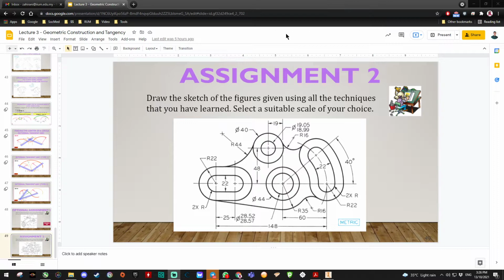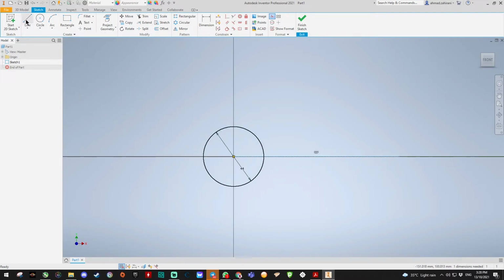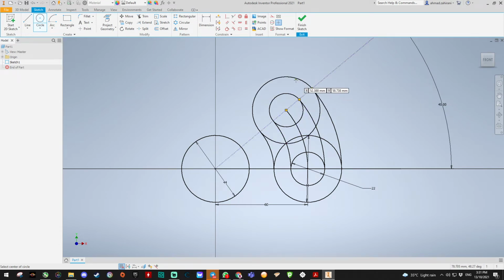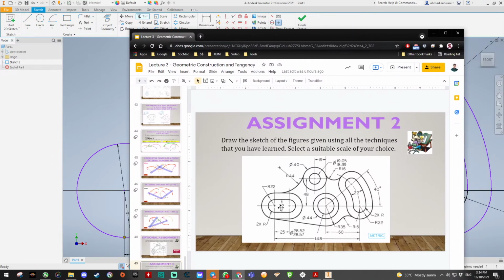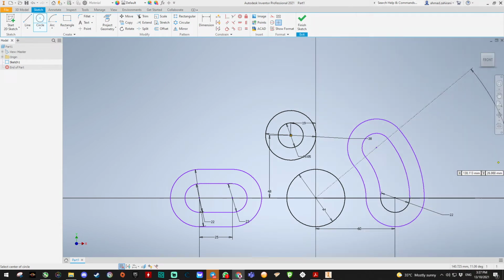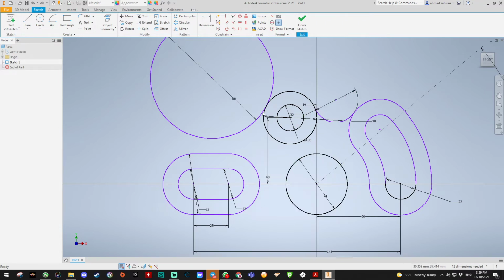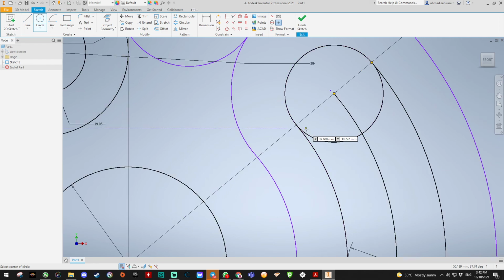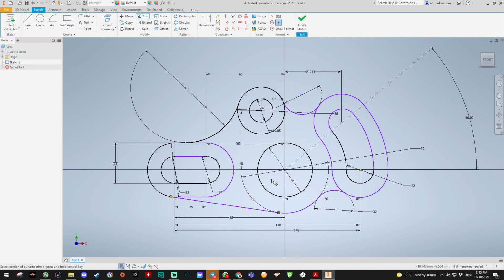MTRE 1201 Cad and Simulation Assignment 2 Tutorial